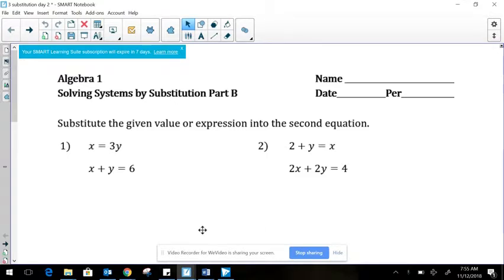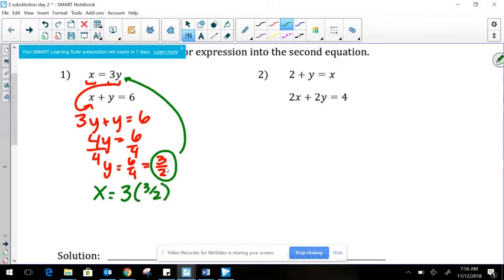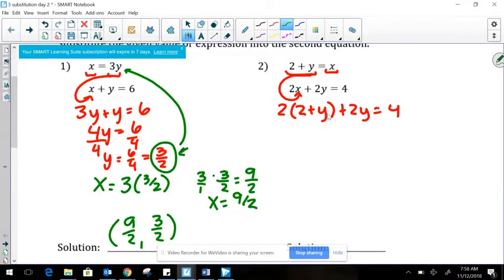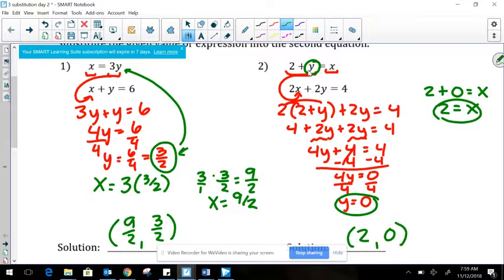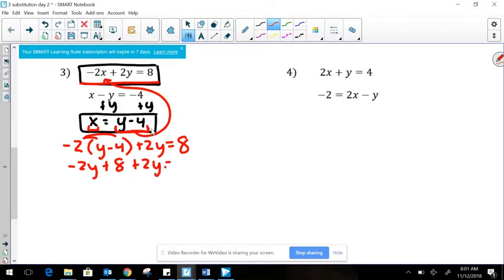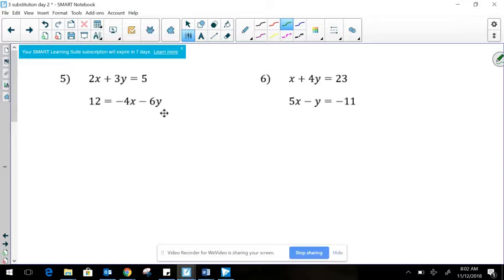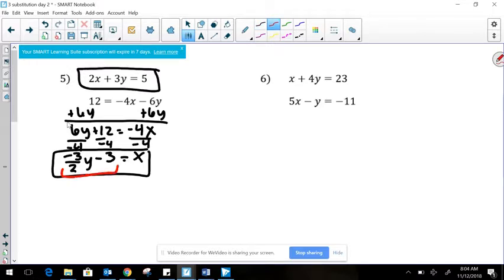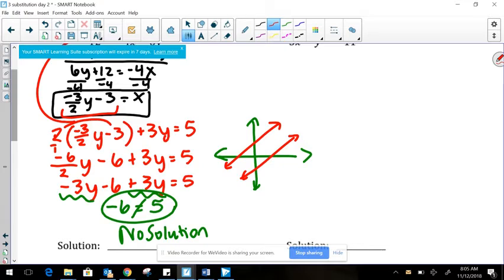Unit 5 - 4 Substitution day 2